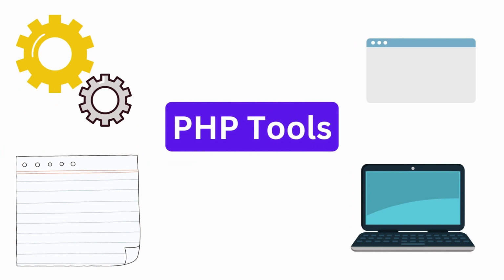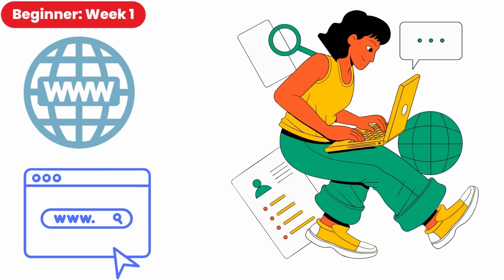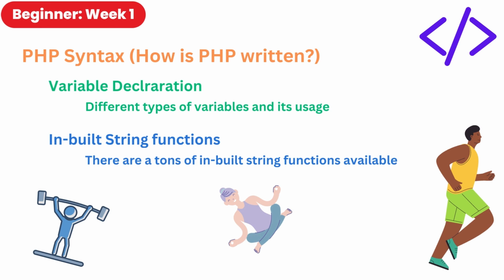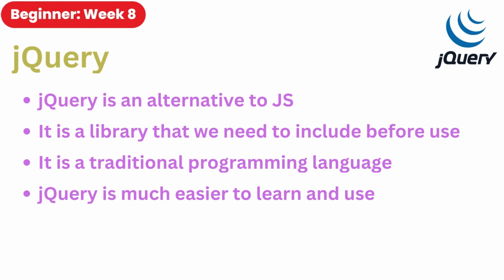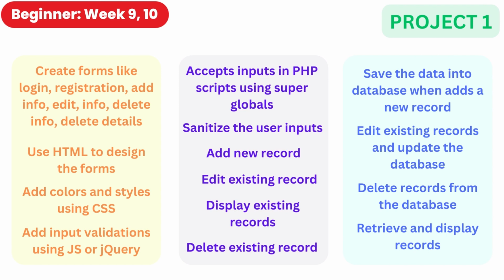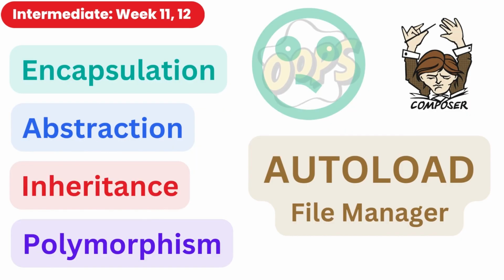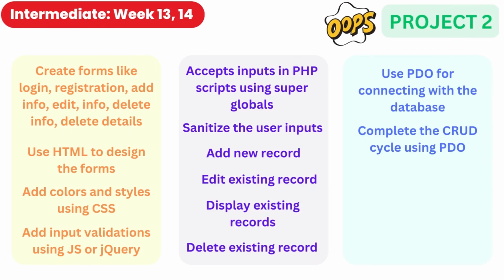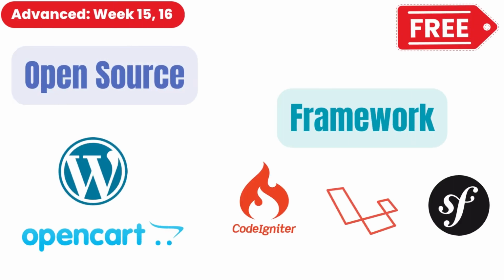PHP Learning Road Map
A learning roadmap of PHP. Anyone who wants to build a PHP career can follow this guide. After completing the milestones anyone can start his/her career on PHP as a freelancer or as a full-timer on a company.

Beginner
Week 1: How the internet works, How the request-response concept works, PHP syntax
Week 2: Array, Conditionals
Week 3: Loops, Functions
Week 4: Date & Time, Files
Week 5: Sessions & Cookies
Week 6: Database & Sanitization
Week 7: HTML, CSS, Bootstrap
Week 8: JavaScript, jQuery, AJAX
Weeks 9, 10: Project 1 based on core PHP

Intermediate
Weeks 11, 12: OOP, Compiler
Weeks 13, 14: Project 2 based on OOP

Advanced
Weeks 15, 16: Open sources and frameworks
Weeks 17, 18: API
Weeks 19, 20: MVC framework

Others
Weeks 21, 22, 23, 24: Angular, React Vue, Git, GitHub, Docker, Linux